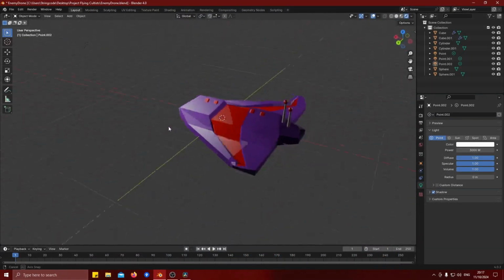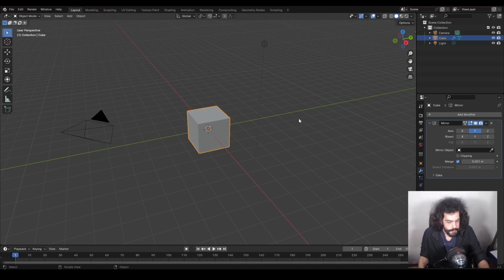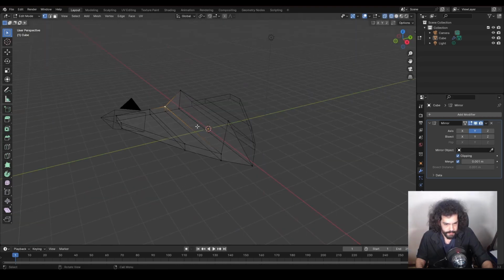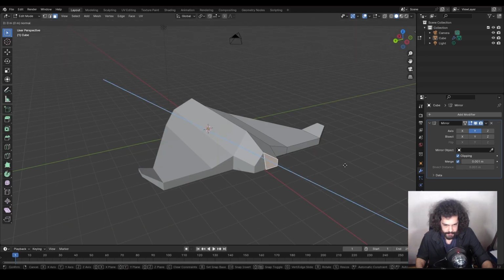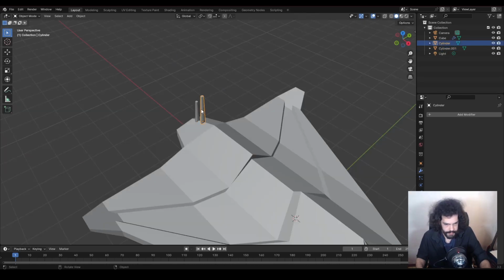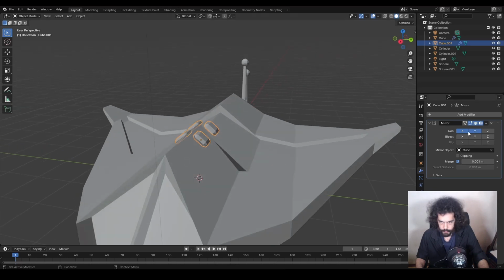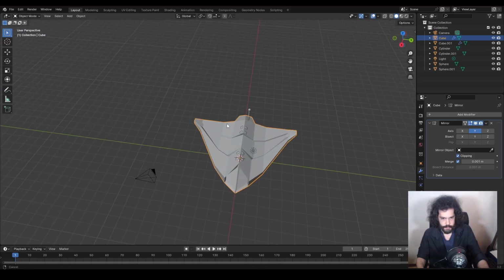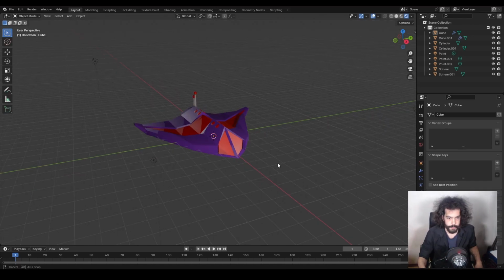Creating an Enemy Drone Ship in Blender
Hi there, I hope you are having a great day. In this video I am going to be creating a 3D model of a drone enemy ship that I plan to use in my scrolling shooter game.